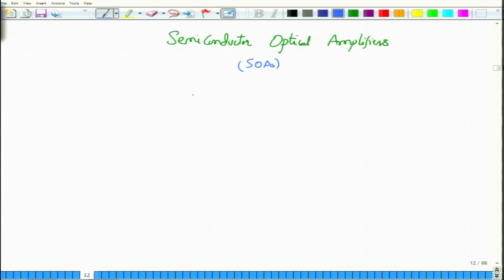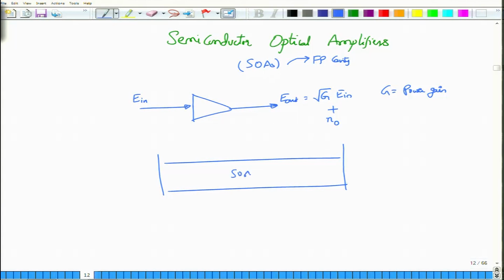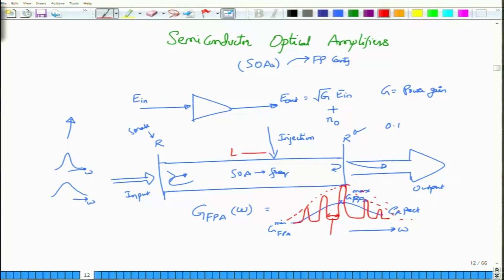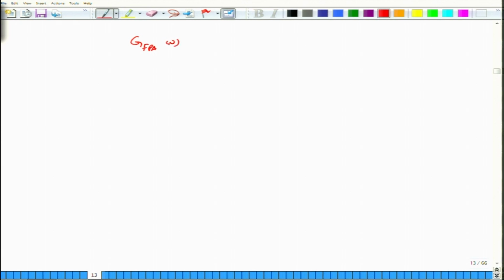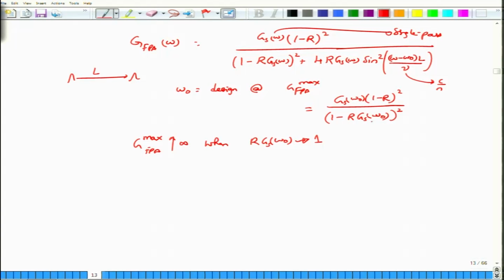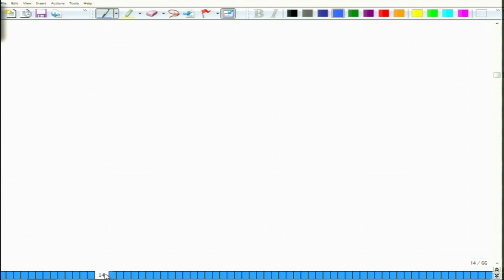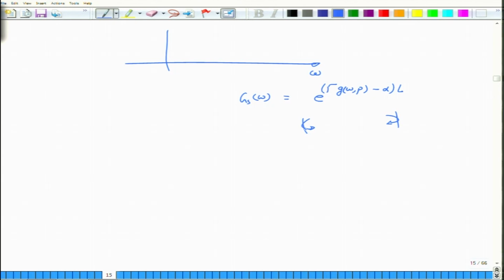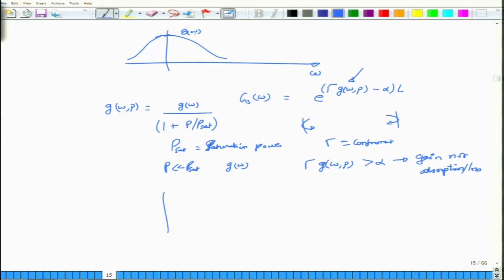noc18-ee28-Lecture 40-Semiconductor optical amplifier